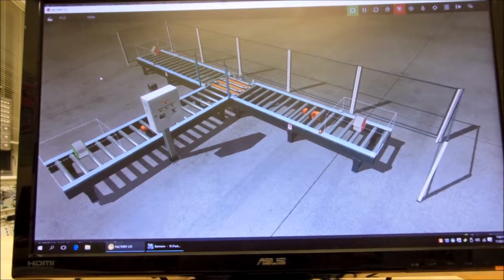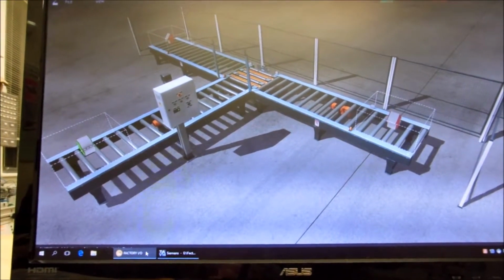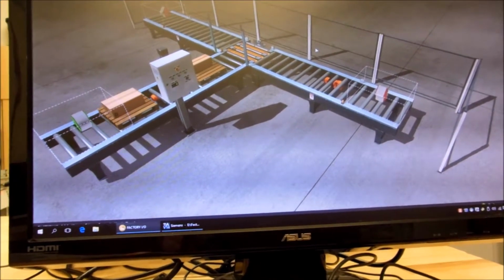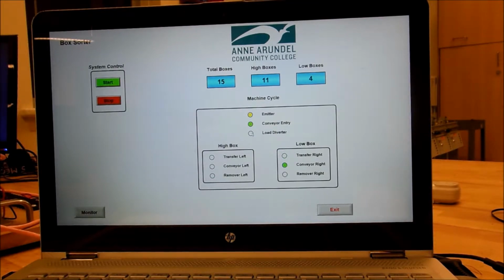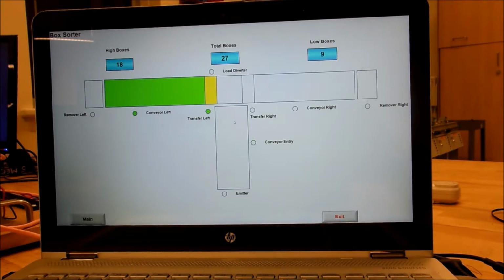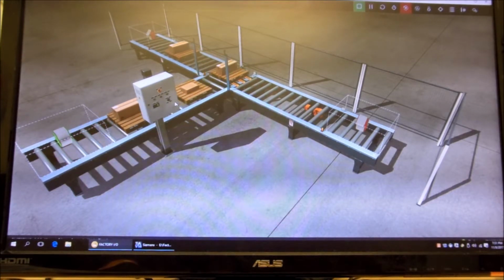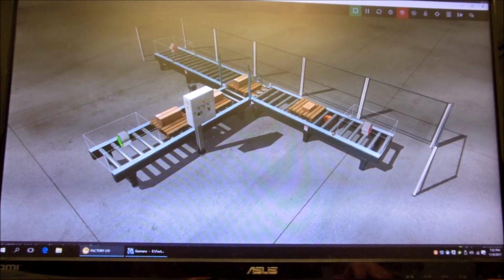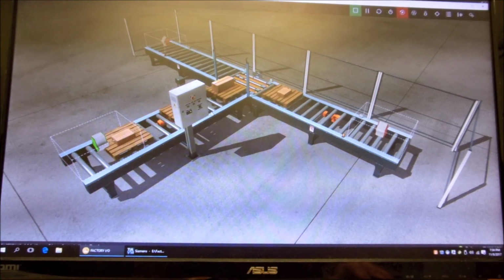S7 1200 HI Speed Box Sorter with Wonderware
Factory IO Box Sorter Integrated with a WonderWare HMI using a S7-1200 PLC